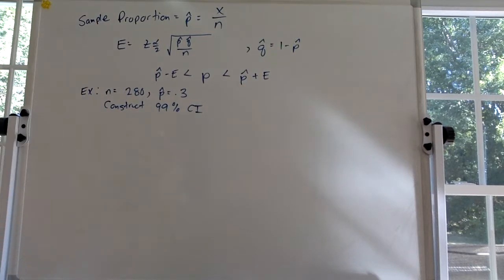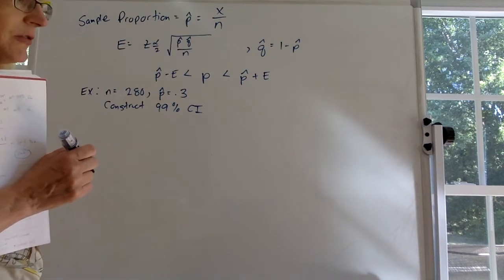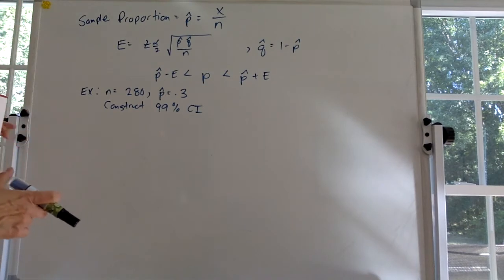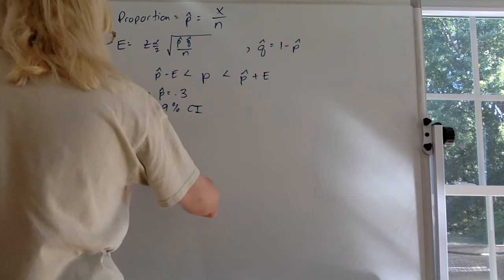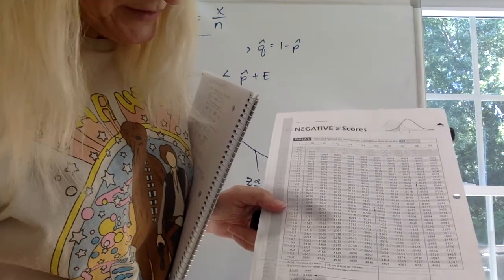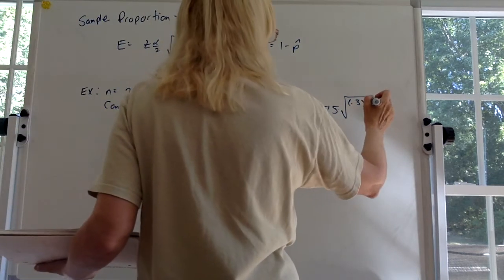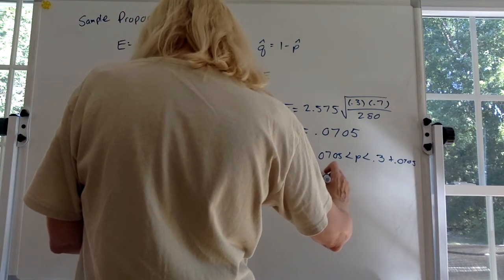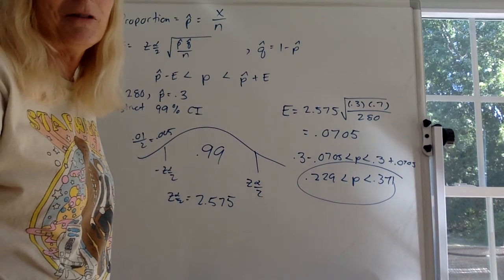Finding Proportion CI